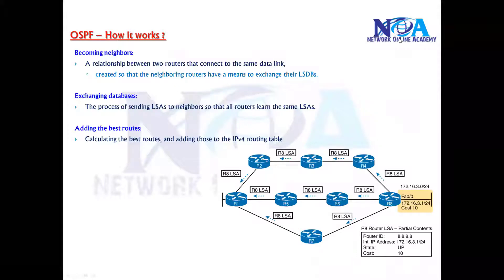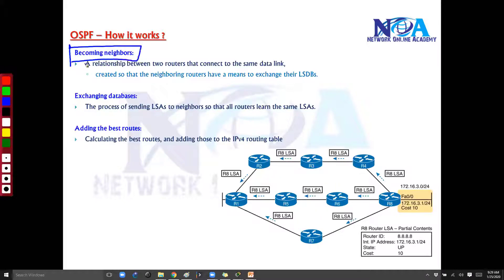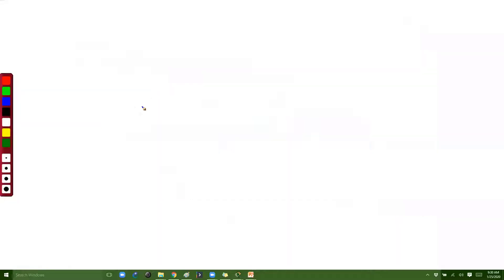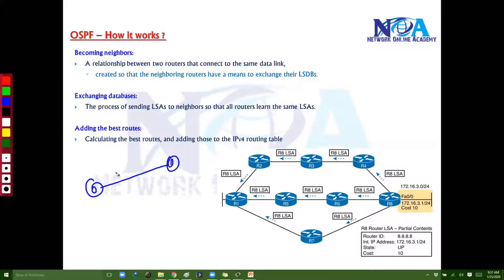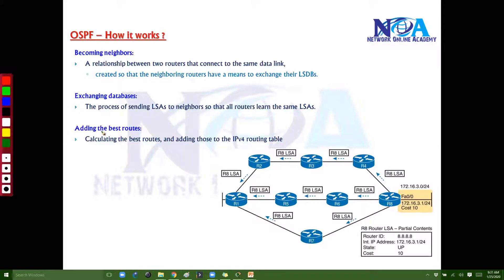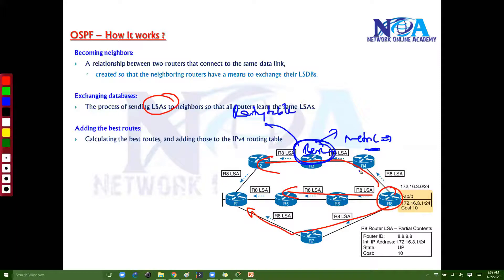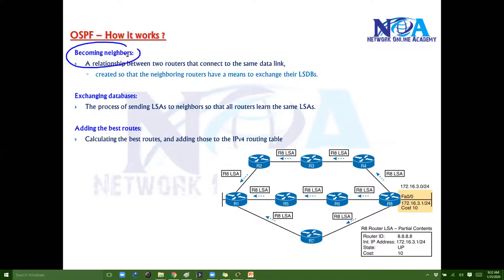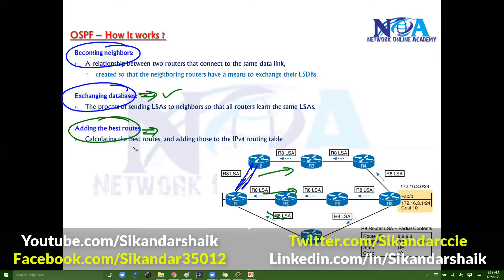003 OSPF How it Works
Welcome to another informative session on OSPF (Open Shortest Path First) with Sikandar Shaik. In this video, we dive deep into the fundamentals of how OSPF works, including its key components, operations, and message types.

🔹 What You Will Learn in This Video:
✅ Introduction to OSPF and its importance in networking
✅ Understanding OSPF neighbor relationships and states
✅ OSPF packet types and their roles
✅ Link-State Advertisements (LSAs) and OSPF database exchange
✅ How OSPF determines the best path using the Dijkstra Algorithm
✅ OSPF areas and their significance in large networks

Whether you're preparing for CCNA, CCNP, or CCIE, mastering OSPF is crucial for understanding dynamic routing protocols. Sikandar Shaik simplifies OSPF concepts, making them easy to grasp even for beginners.

Network Engineers

IT Professionals & Students

Anyone interested in networking concepts